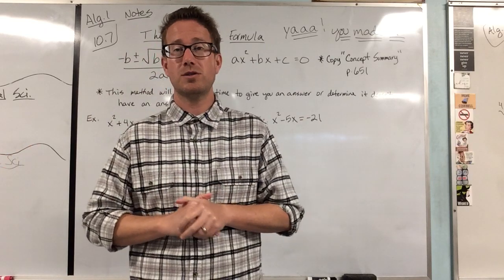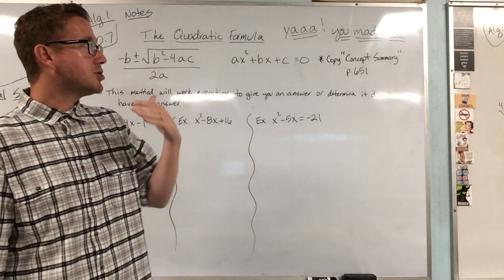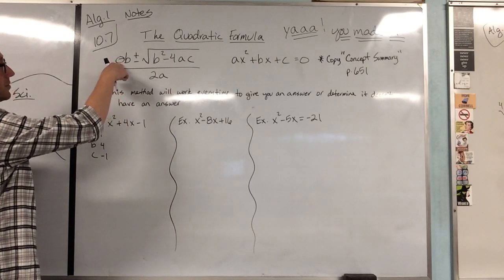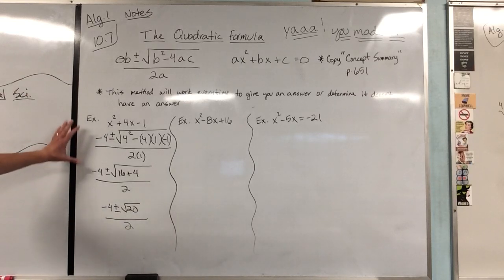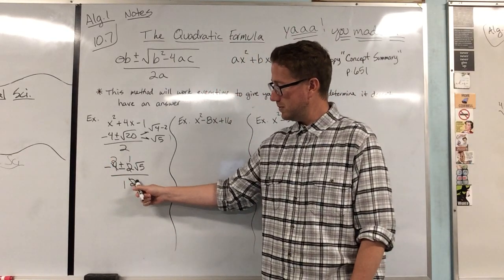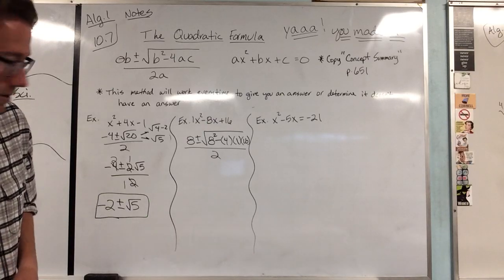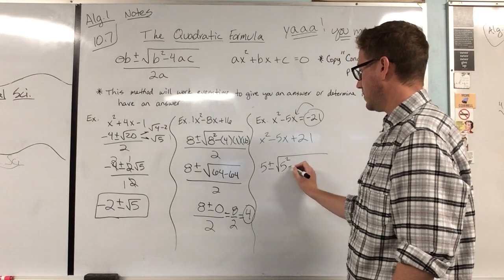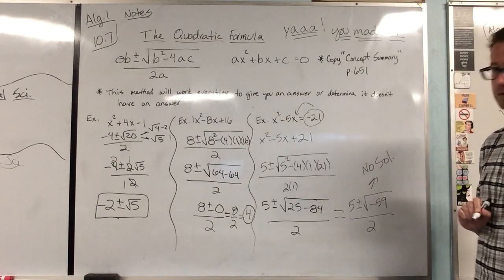ALG 1--10.7 QUADRATIC FORMULA